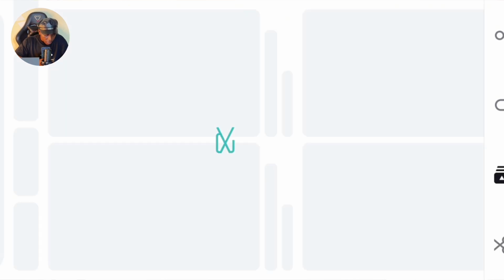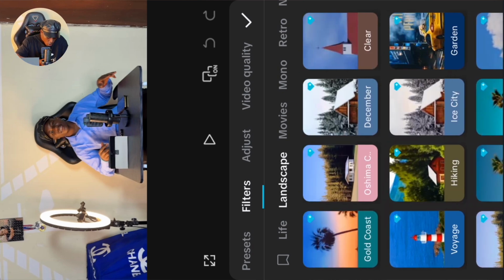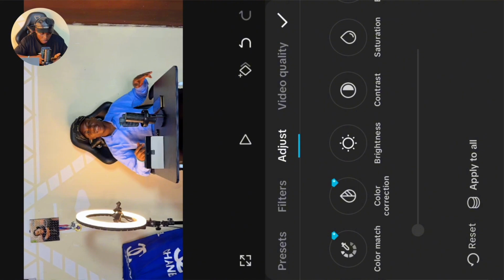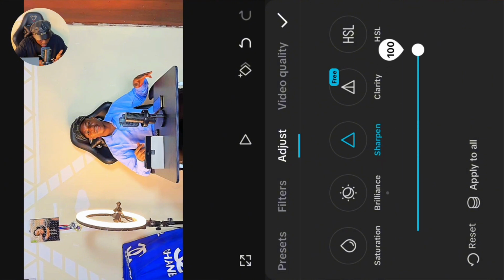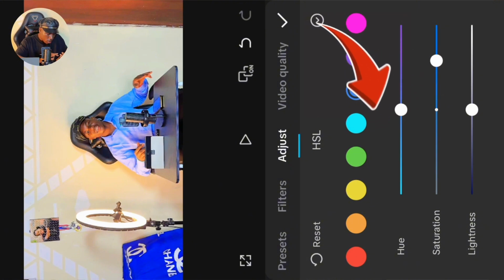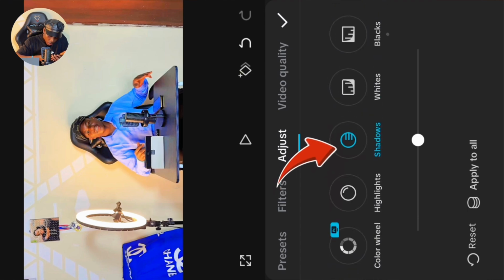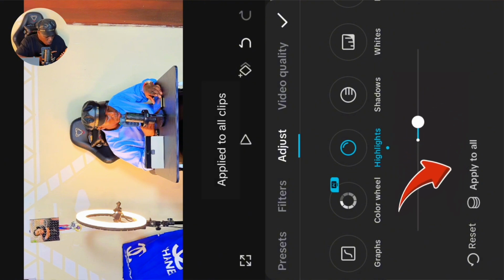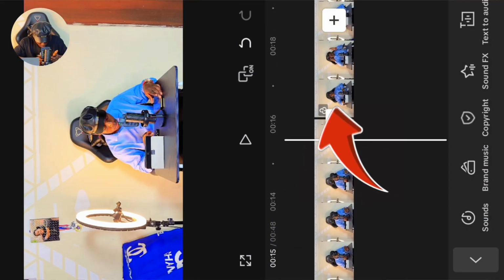How to Color Grade in CapCut Filters & Manual Adjust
🎨 Want your videos to look more cinematic, colorful, or professionally polished? In this tutorial, I’ll show you how to color grade in CapCut using both filters and manual adjustments — all from your phone!

Whether you’re going for a moody vibe, vibrant look, or soft aesthetic, CapCut gives you all the tools you need to level up your video quality.

🔧 What you’ll learn:
 • How to apply CapCut filters
 • Manual adjustments like brightness, contrast, saturation, and more
 • Tips for creating a consistent color look across clips
 • Exporting your color-graded video in high quality

💡 No PC needed — everything is done on mobile using CapCut!